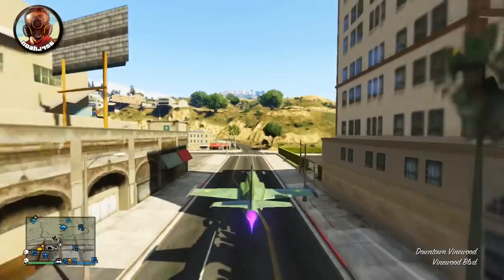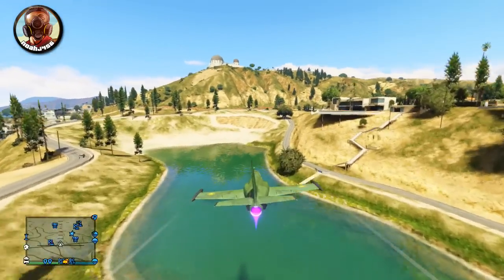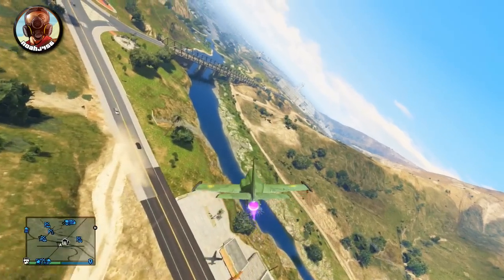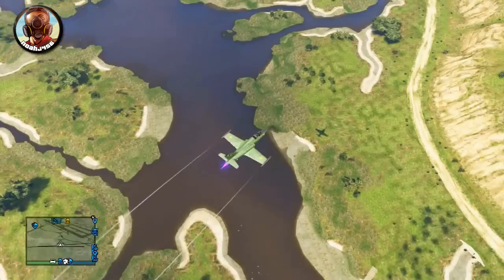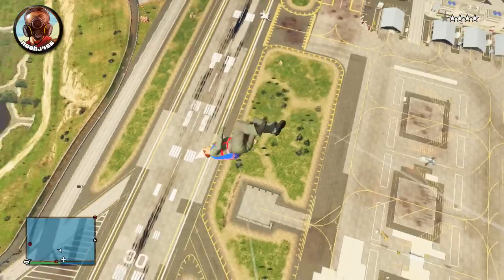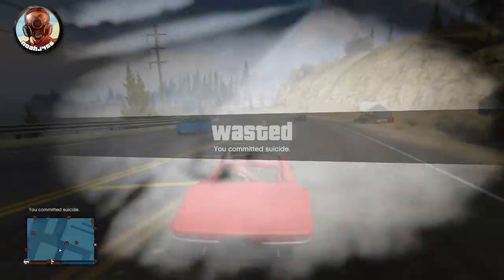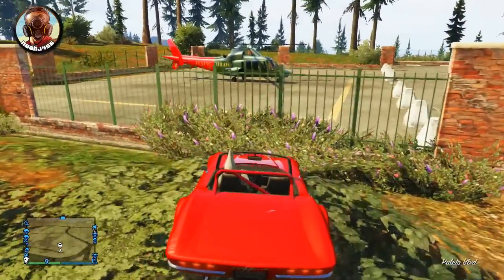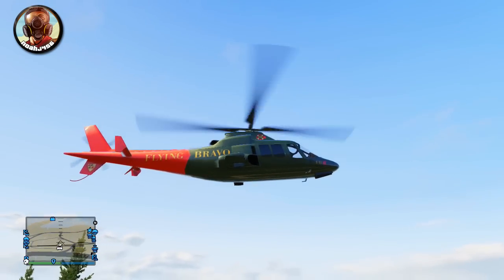GTA 5 Flight School DLC - Was Update 1.16 Worth The Money? (GTA 5 Online DLC)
GTA 5 Online San Andreas Flight School DLC Update 1.16 - In today's 2978237 GTA 5 DLC video, I talk about whether or not the DLC is worth the TONS of money it costs.

If you see this, I love you.

Livestreaming (May not be live now, but tonight I will be!)

This video was a GTA 5 Online video showing you a "GTA 5 Gameplay" video.

-Noah